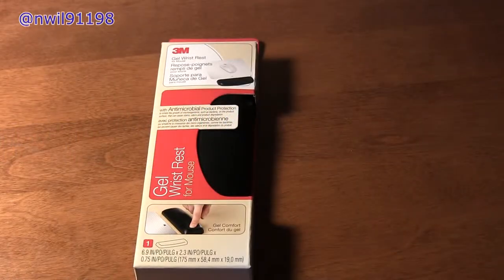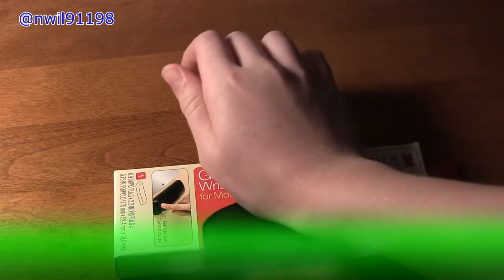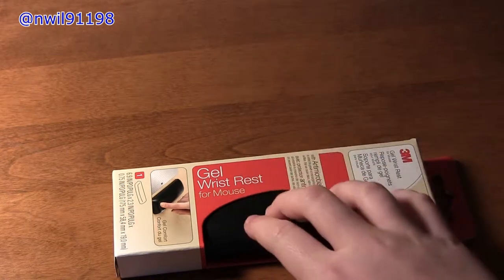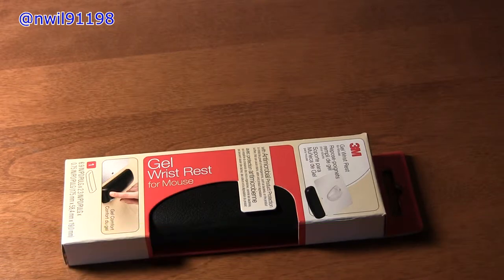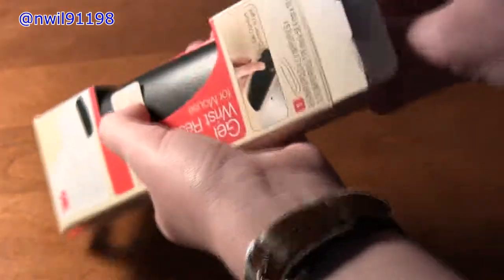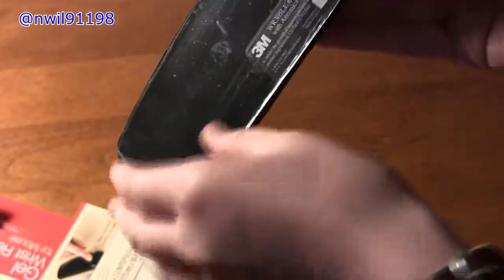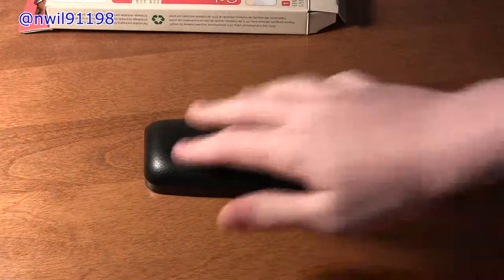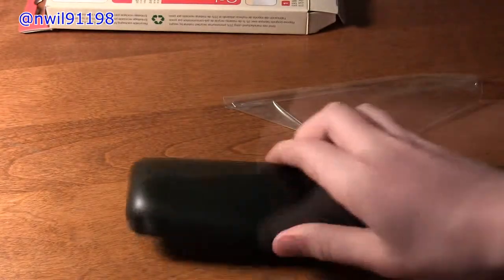Unboxing: 3M Gel Wrist Rest for Mouse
- Link to this product

In this video I am going to be unboxing the 3M Gel Wrist Rest for mouse. This video is going to be very short on simple, I mean how much can you say about a wrist rest.